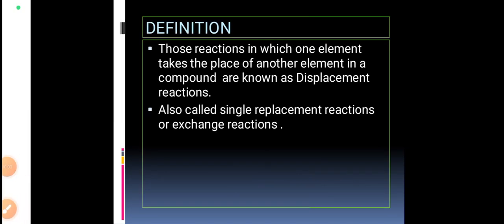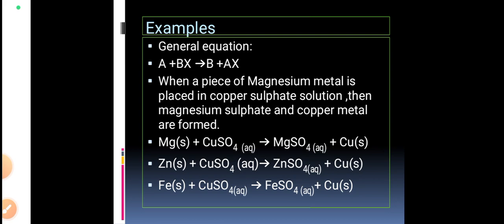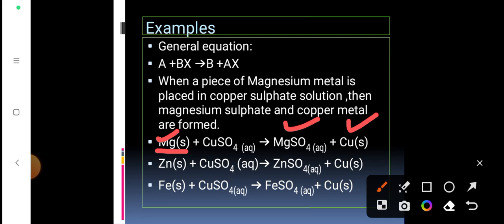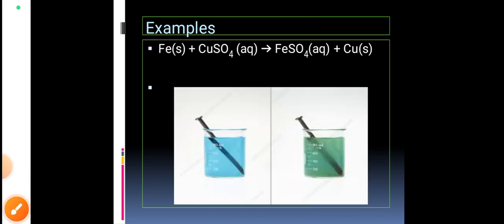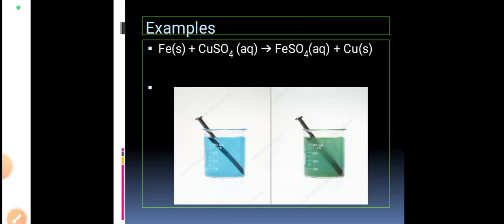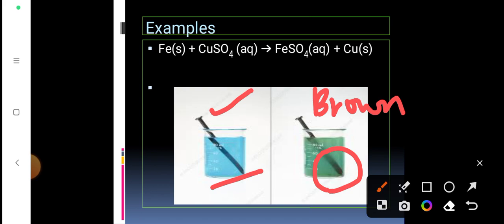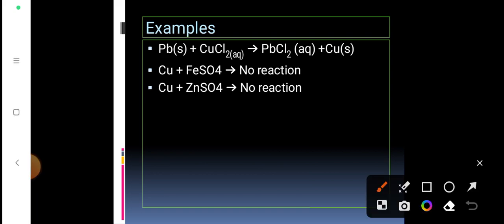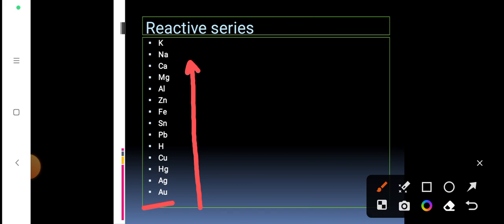class 10, displacement reactions.